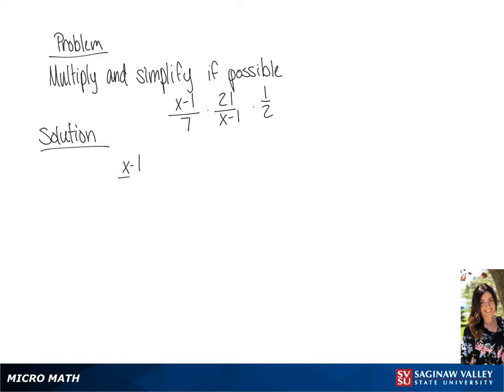Fractions: Multiply (x-1)/7 * 21/(x-1) * 1/2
Tiala from SVSU Micro Math helps you multiply fractions and simplify if possible.  The fractions in this problem involve variables and are also called “rational expressions”.

Problem: Multiply (x-1)/7 * 21/(x-1) * 1/2